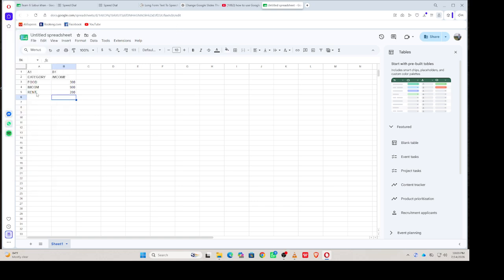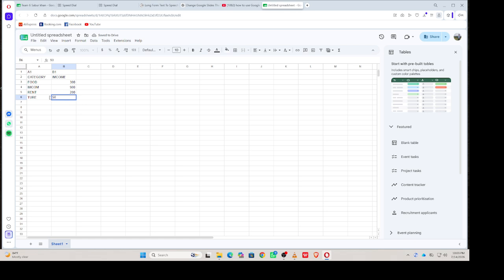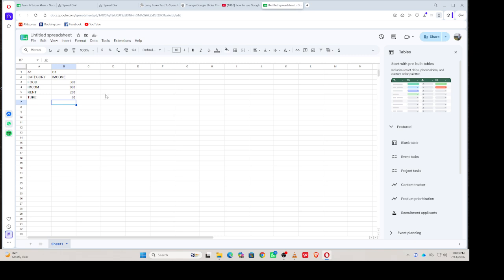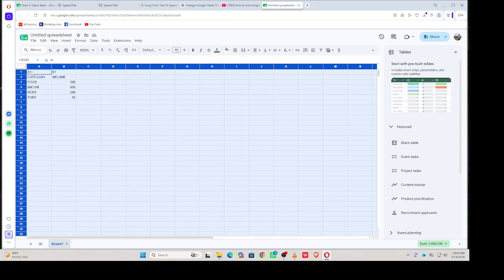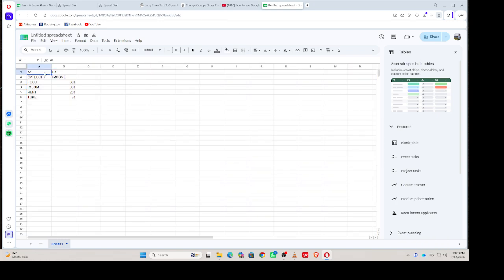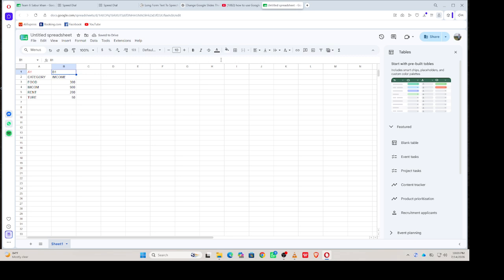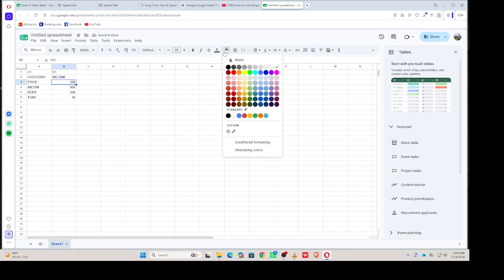How to Create a Budget in Google Sheets Full Guide 2026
Learn how to create a budget in Google Sheets with this full guide for 2026. Follow step-by-step instructions to build a personal or business budget, track income and expenses, use formulas, and customize budget templates. Perfect for beginners, students, families, businesses, and Google Workspace users. GoogleSheets Budget PersonalFinance GoogleWorkspace Spreadsheet MoneyManagement Productivity BudgetTemplate Tutorial #2026